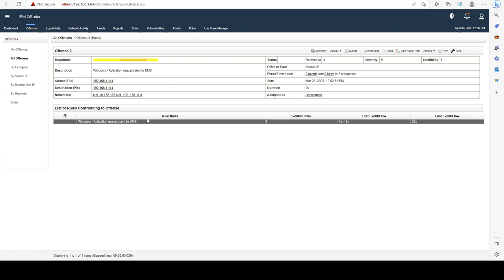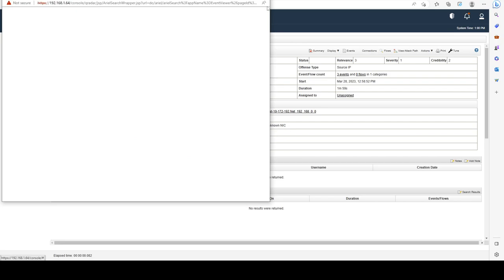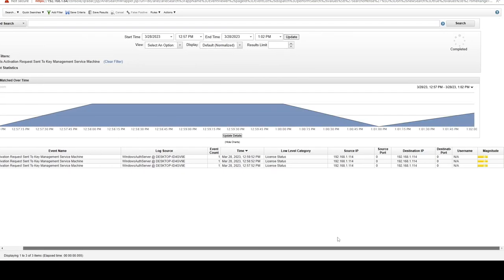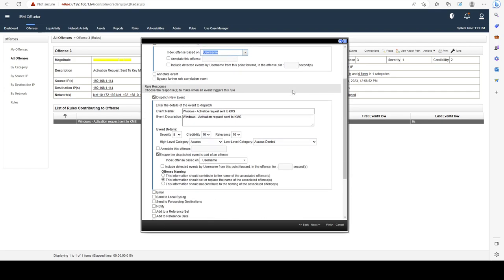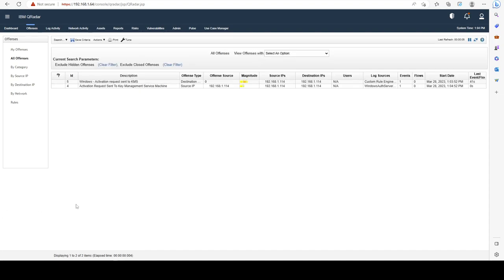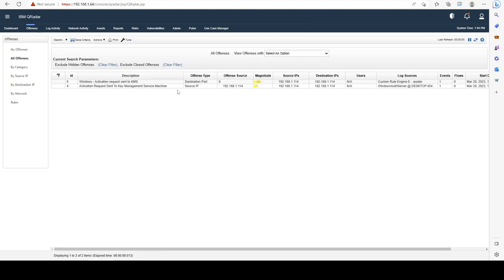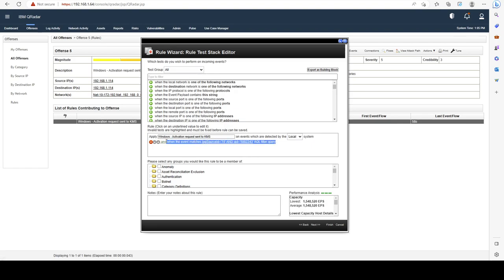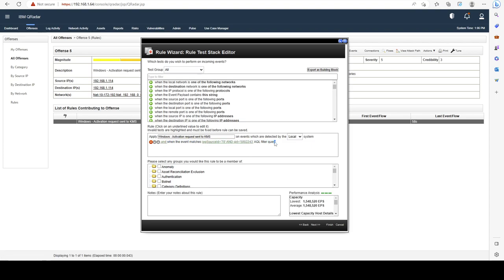Section 3 - Rules - Lecture 3: Troubleshooting Rules